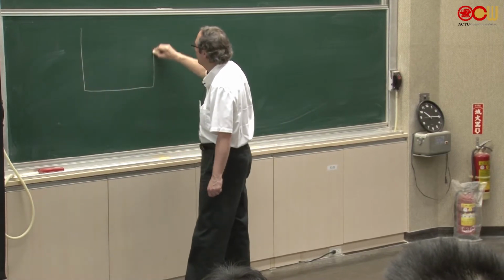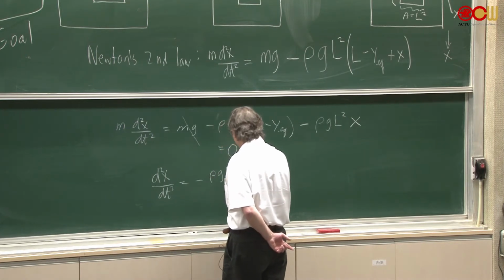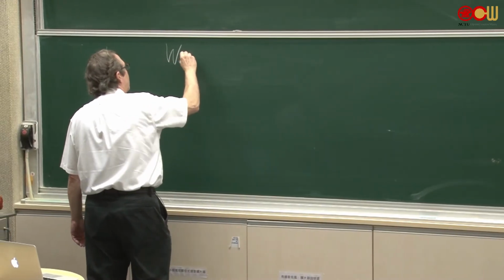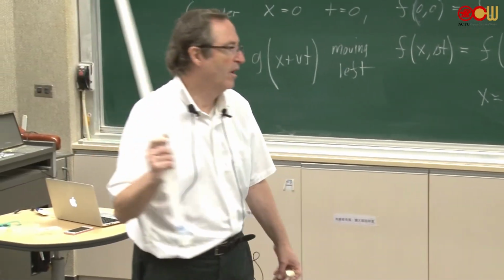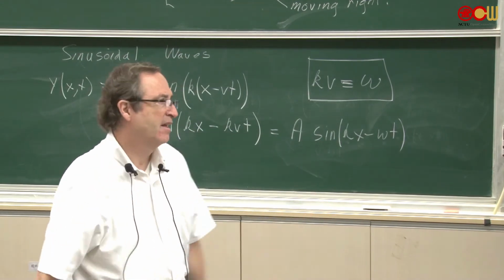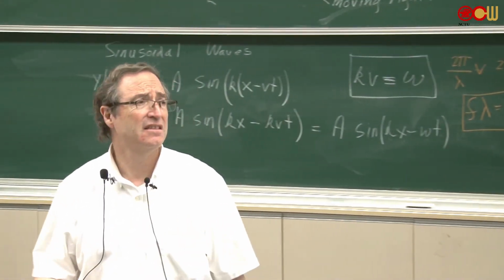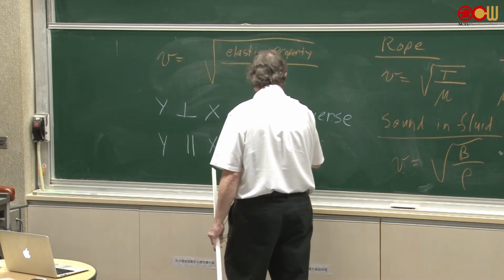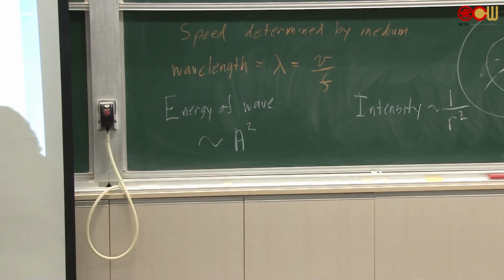Lec21 物理(一) Chapter 15: Be able to…(3/3)Chapter 16: Be able to translate back and…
Chapter 15: Be able to determine the amplitude, frequency, phase, kinetic energy and potential energy of simple harmonic motion in different physical situations(3/3).
Chapter 16: Be able to translate back and forth between the mathematical formulation of traveling waves to snapshots of wave motion and the time variation of wave motion at a specific location.